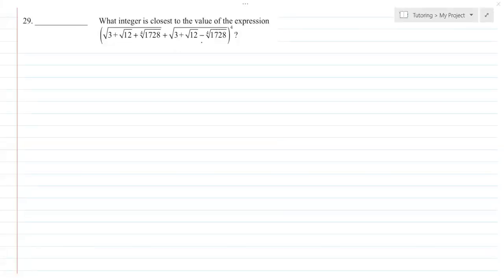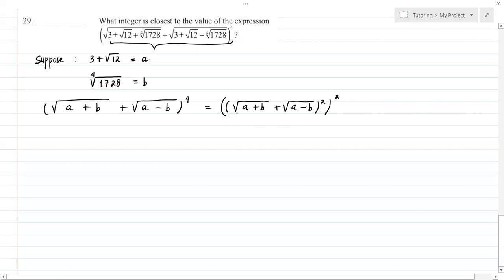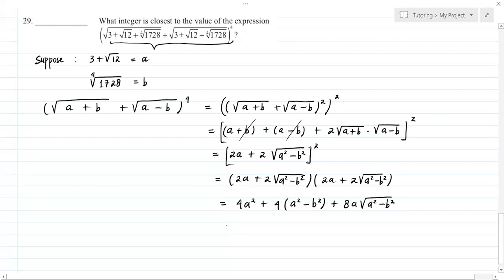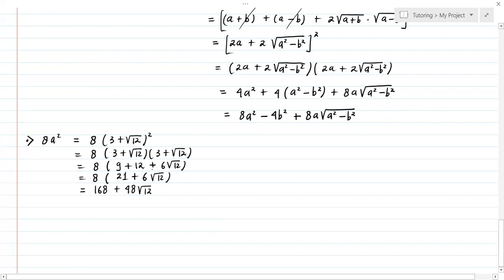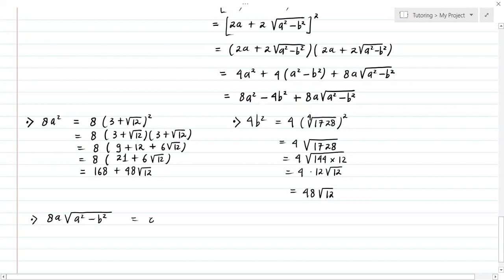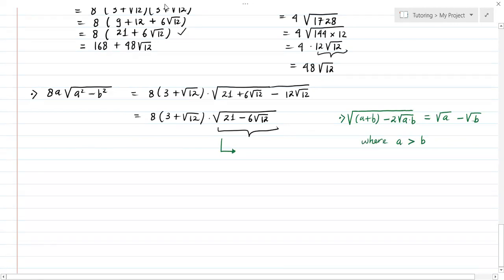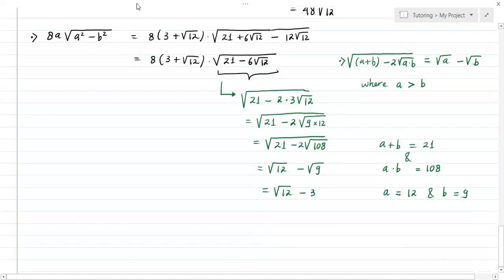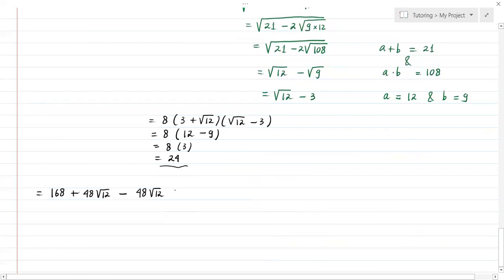MATHCOUNTS Problem #3 - Surds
Hi, guys. Welcome back to my lesson.
This video discuss the solution of mathcounts problem #3.
Topic : Surds

MATHCOUNTS is a national math enrichment program & competition series in United States that focused on engaging the critical thinking and problem solving skills of middle school students in grades 6 - 8.